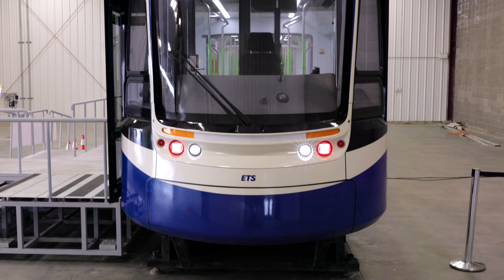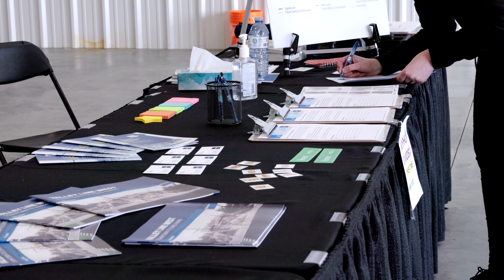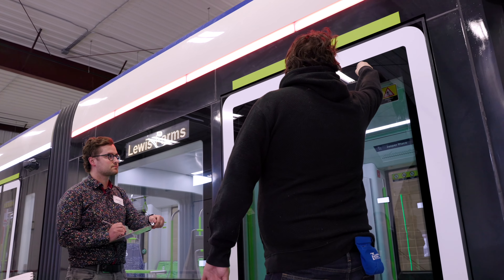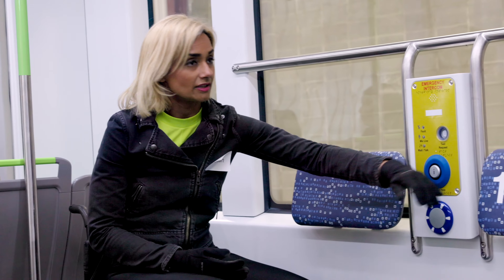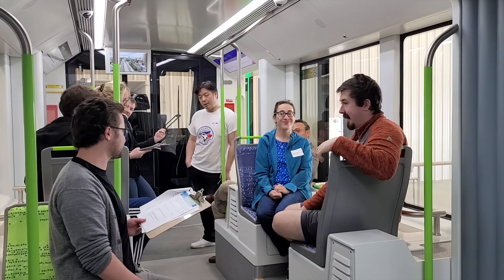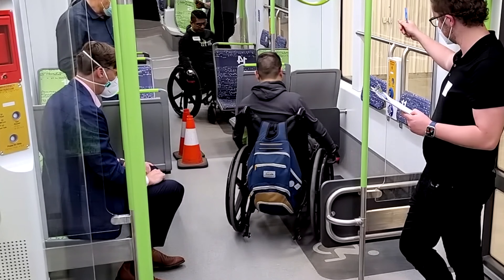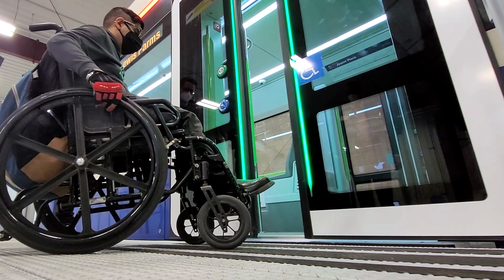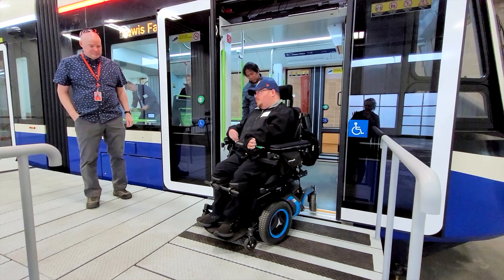Valley Line West LRT Low-floor Train User Testing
The City of Edmonton, in collaboration with Hyundai Rotem, the supplier of the 46 light rail vehicles (LRVs) for Valley Line West, recently held user testing on a full-scale mock-up. We engaged with a number of different groups to listen to their feedback and make improvements where possible to ensure the LRVs are accessible to all Edmontonians.